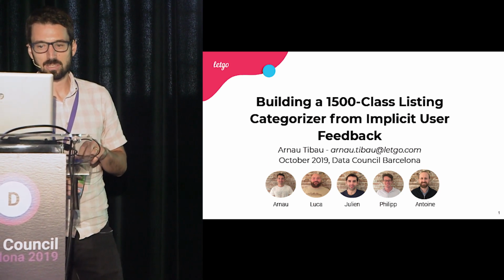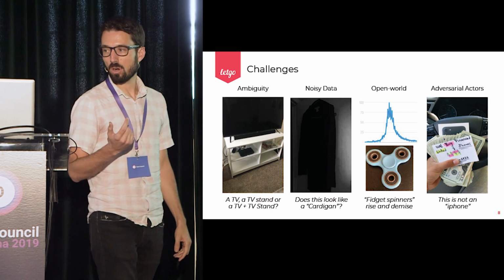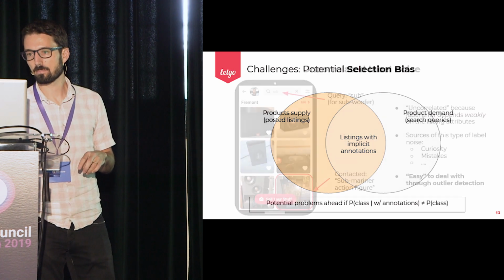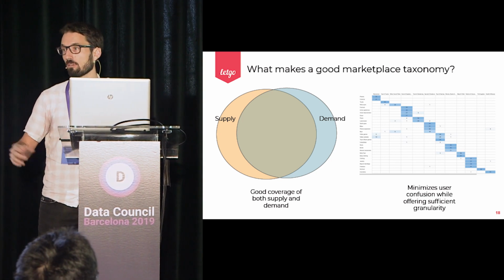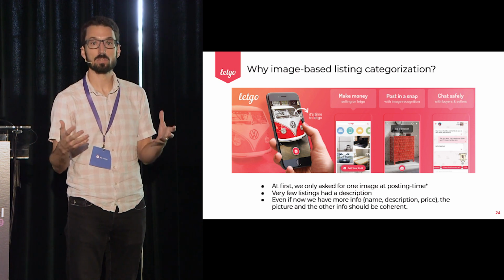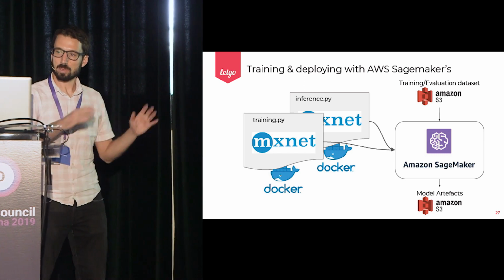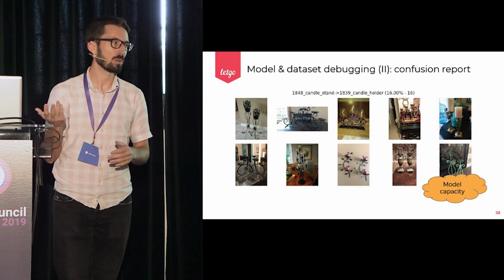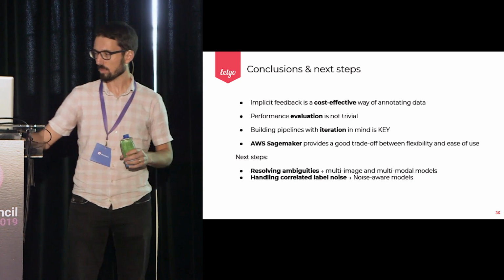Building a 1500-Class Listing Categorizer from Implicit User Feedback | Letgo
In peer-to-peer used goods marketplaces like letgo, accurate fine-grained item categorization is a necessary step for ensuring a smooth buyer and seller experience. The cost of building such a system is typically dominated by the cost of obtaining the millions of annotated examples necessary to train the Machine Learning models.

In this talk we present our approach for building an item categorizer using implicit feedback from buyers performing searches in our marketplace, as well as some tricks we learned in the process. This approach allows us to (1) train our models with millions of examples at a fraction of the cost we would incur were we relying on manual annotations and (2) build a taxonomy of classes that is relevant to our users.

Arnau Tibau is the Head of Data Science at letgo. Prior to that, he was a Lead Data Scientist at Quantifind, Menlo Park, CA and a Principal Engineer at @WalmartLabs, San Bruno, CA. He holds a PhD in Electrical Engineering from the University of Michigan, Ann Arbor, where he did research in Statistical Signal Processing while learning how to properly strum a flamenco guitar.